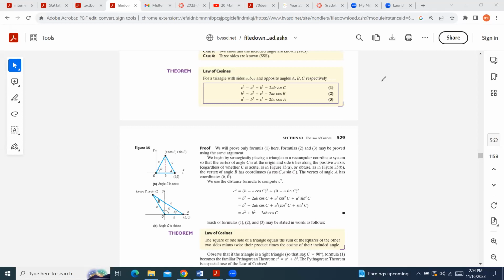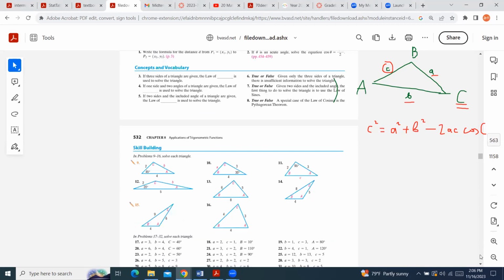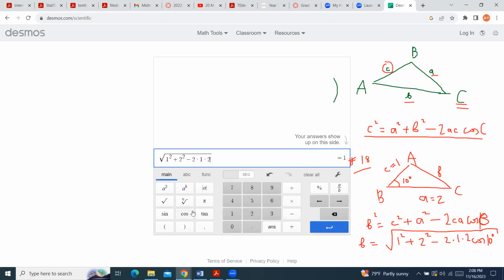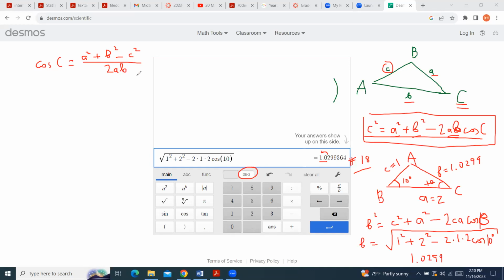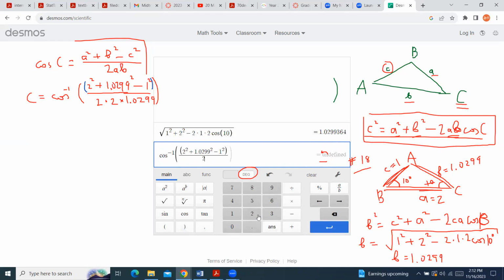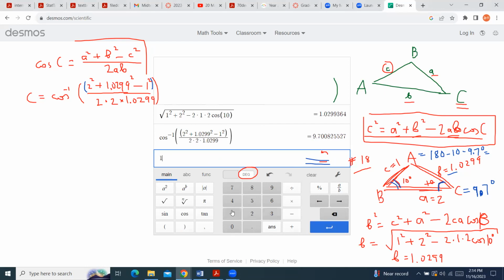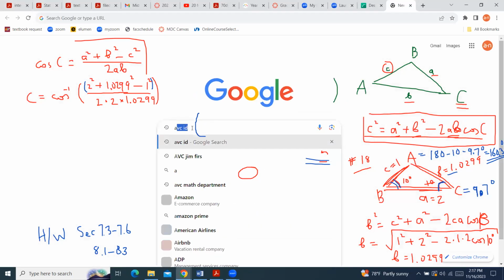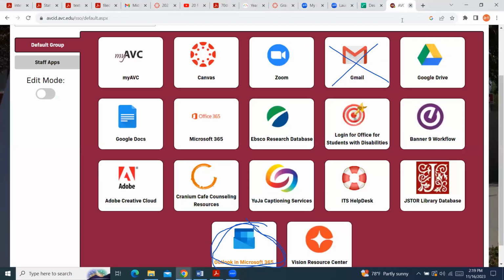24 Math 135